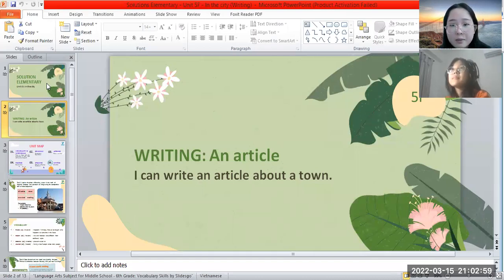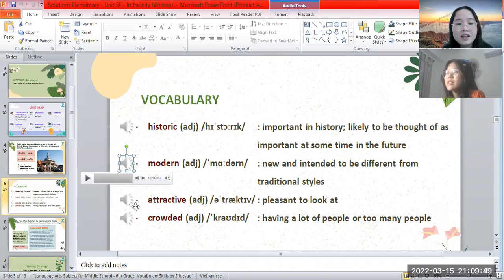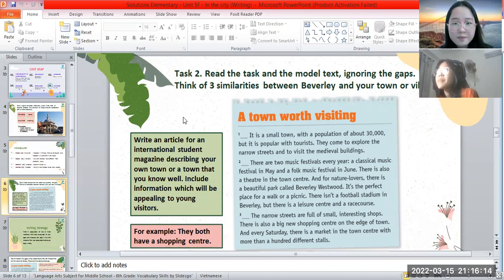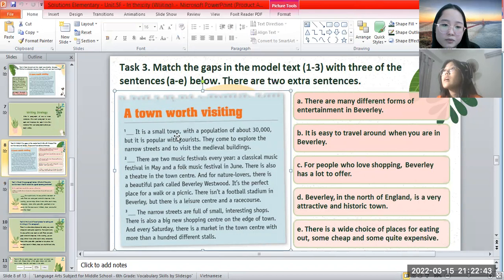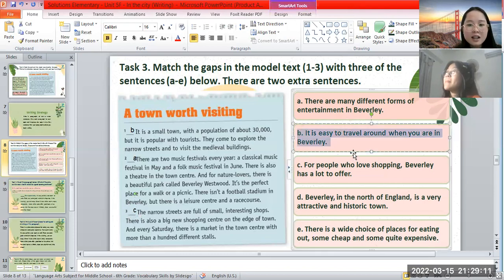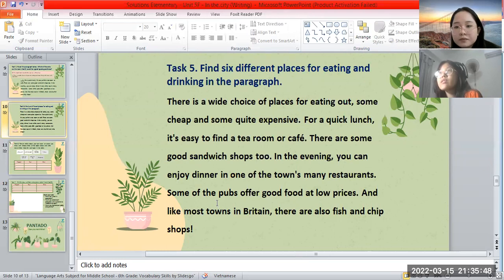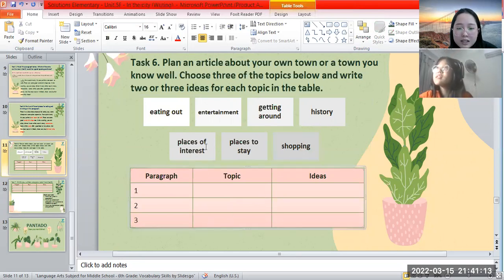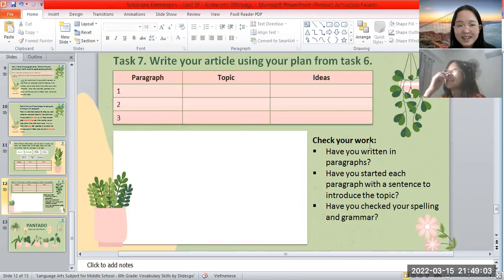PK 2111044-150322- Unit 5: In the city: Writing